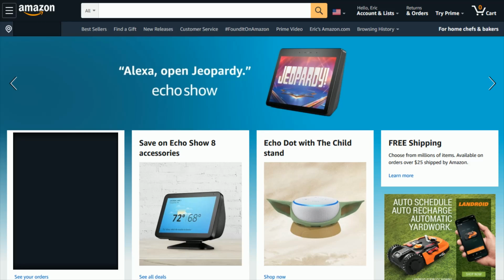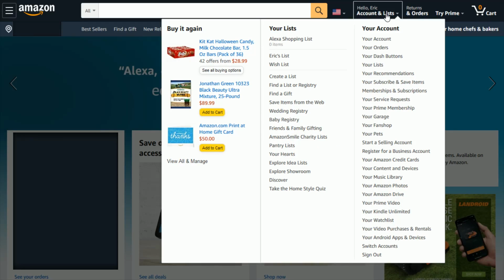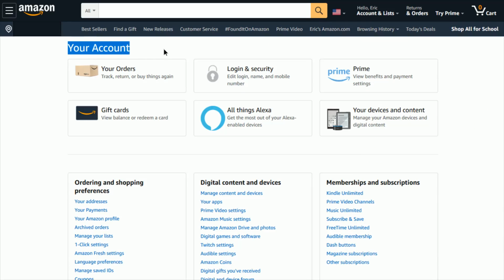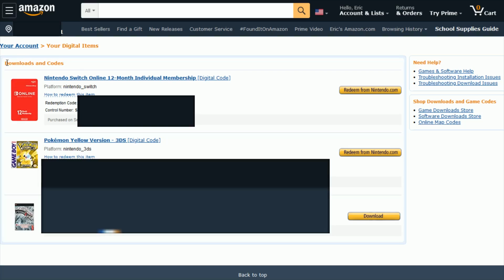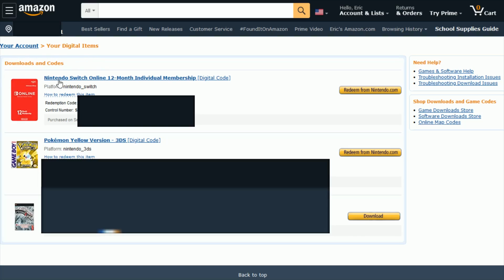Amazon Digital Code Not Showing Up - Amazon How To Find Digital Codes Instructions, Guide, Help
Hello, In This Video I Go Over Amazon Digital Code Not Showing Up, Amazon Digital Code Library, and Amazon How To Find Digital Codes Step by Step Instructions, Guide, Tutorial, Video Help

These codes apply to: Amazon Digital Code Nintendo Switch - Amazon Digital Code Xbox One Xbox Series X - Amazon Digital Code PS4 PS5

In this video I walk through the step by step guide, instructions, tutorial on how to find and locate your video games software digital codes in your Amazon account. I hope this video was helpful.